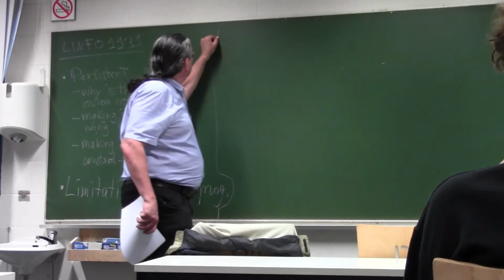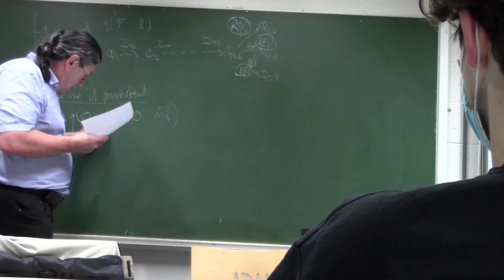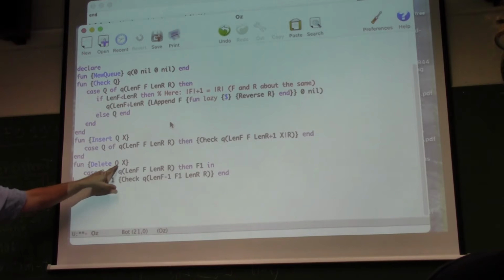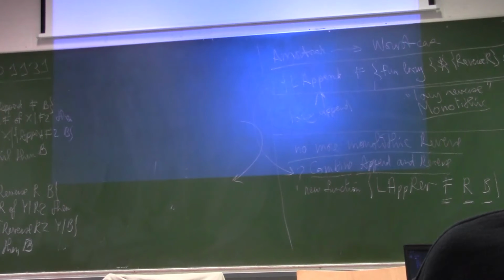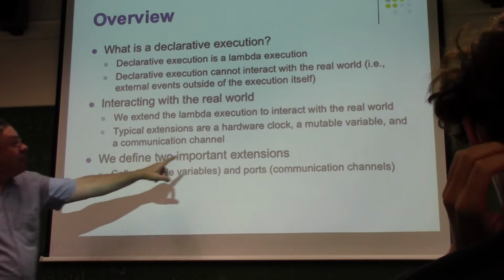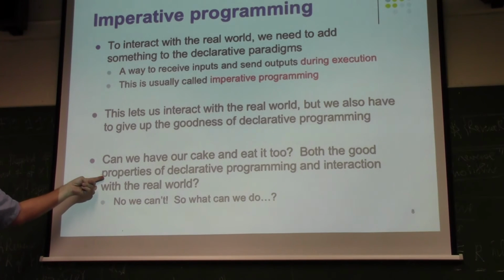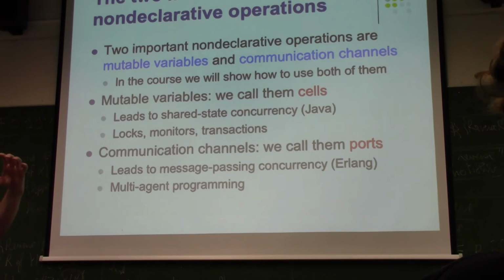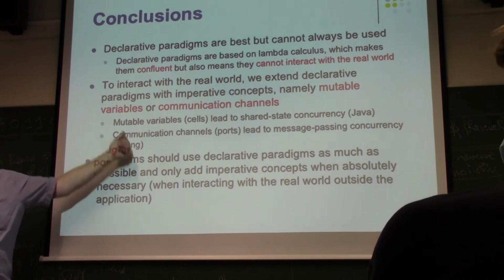LINFO1131 Lecture 5 (2021)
LINFO1131: Advanced Programming Language Concepts. Lecture 5: Advanced Declarative Algorithm Design (part 2) and Limitations of Declarative Programming. Third-year university course taught to all computer science students at the École Polytechnique de Louvain (UCLouvain Engineering School). Live recording of in-person course lecture taught on Oct. 13, 2021. Lecture 5 is in two parts. The first part concludes the presentation of advanced declarative algorithms that we started last week.  Today we show how lazy evaluation can be used to add persistence to declarative algorithms, again with our queue as running example. The second part (starts at 59:46) explains the limitations of declarative programming. Using the lambda calculus, we show that a declarative program while it is executing cannot interact with the real world. To overcome this limitation, we need to add nondeclarative concepts such as mutable variables or communication channels.